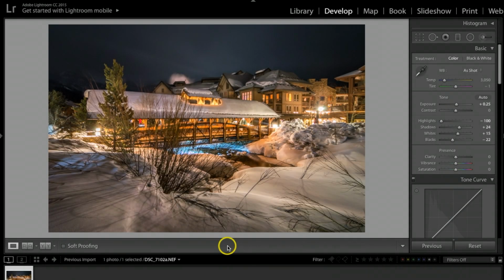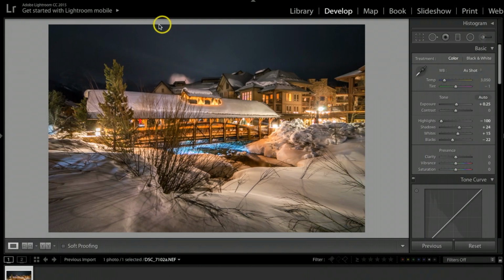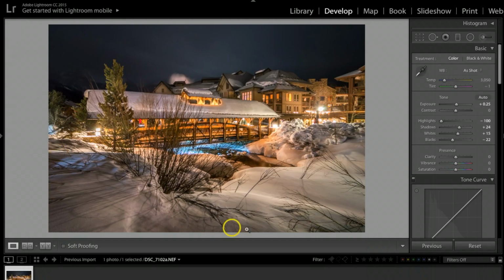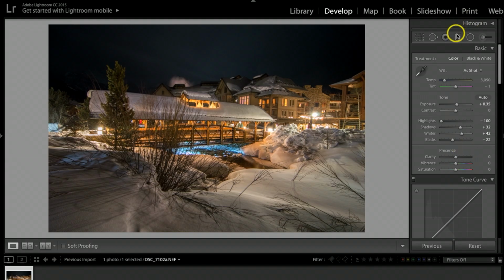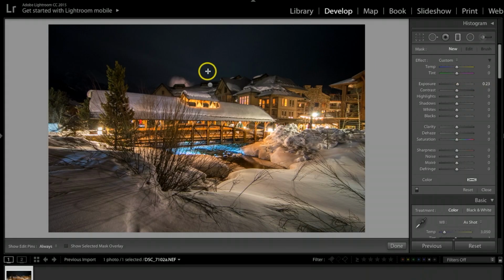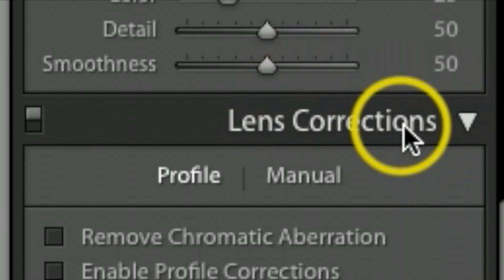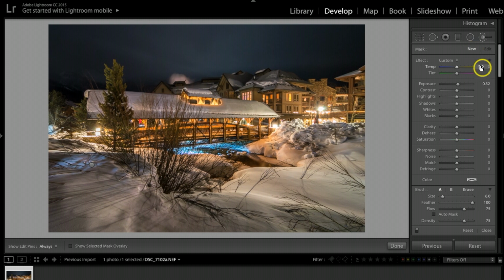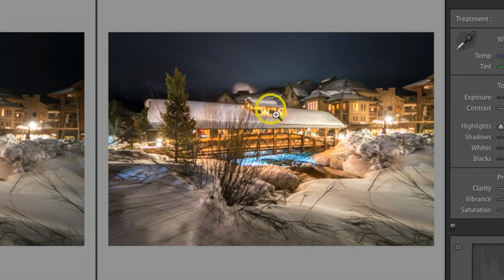Adobe Lightroom CC - Retouch Snowy Bridge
In this video, I will show you my workflow on how I retouched this photograph in Lightroom CC Classic.

Commissions Earned